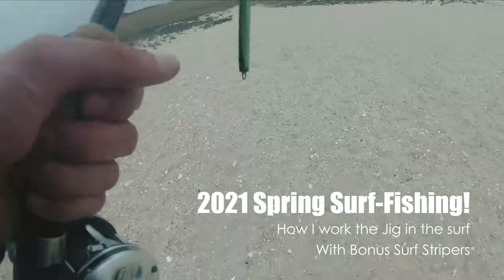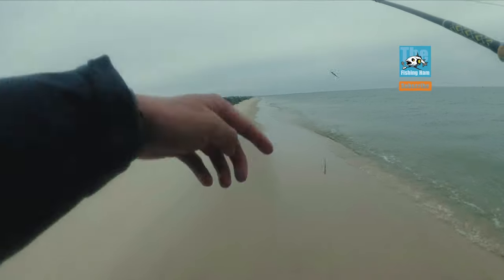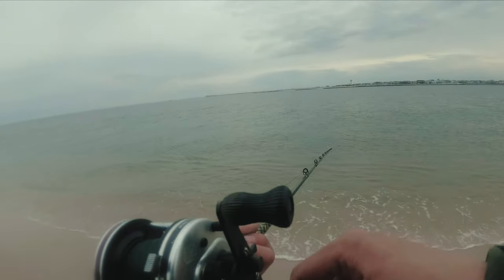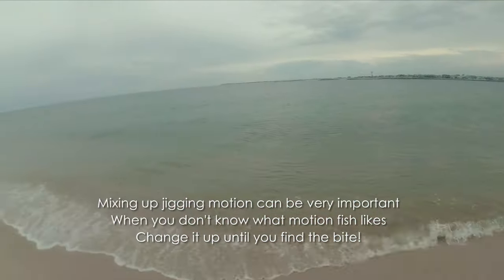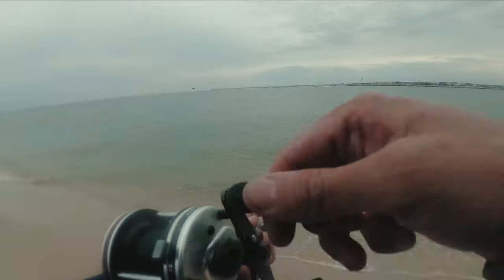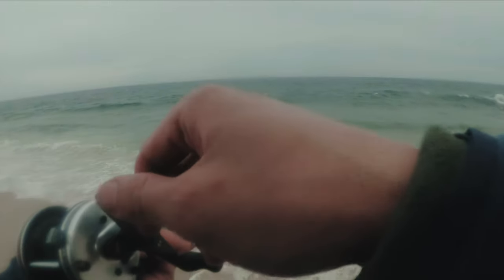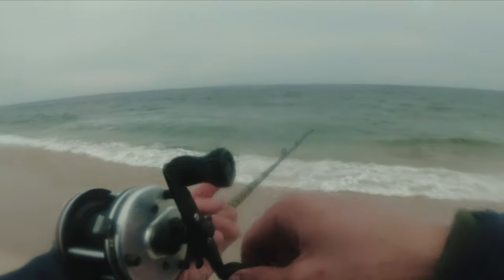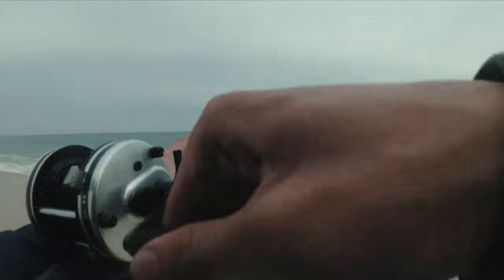2021 April Surf fishing for striped bass - How I work the jig and teaser combo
2021 April Surf fishing for striped bass - How I work the jig and teaser combo
While many people are keyed in on the north shore and back bays I turned the other way toward the ocean and inlet on the south shore of long island.
This time of the year I like to use a lighter rod setup and smaller hooks, In this video I explained how I work the jig and teaser combo as well as some bonus schoolie stripers hope you find this video useful.
Rod: Kunnan casting rod 8'6"
Reel: Abu Garcia 5500c
Line: Kastking 30lb braided
Lure: Shimano Colt Sniper w/ black seaducer fly as teaser